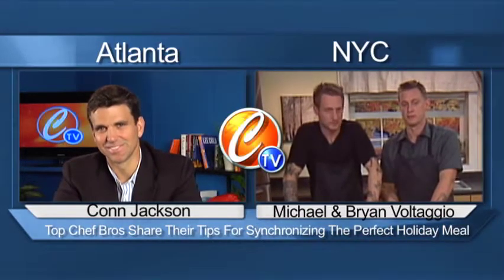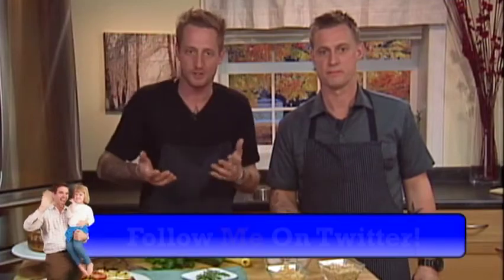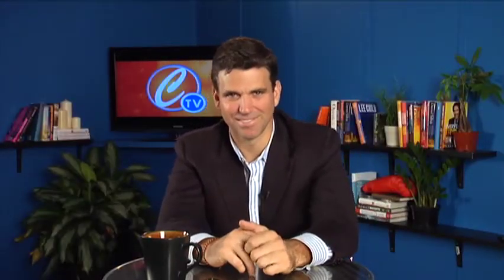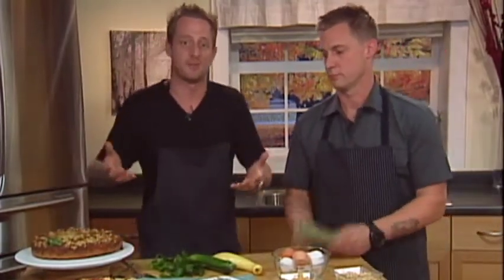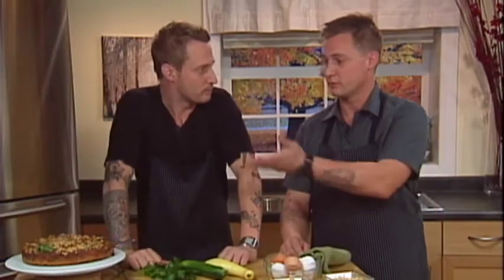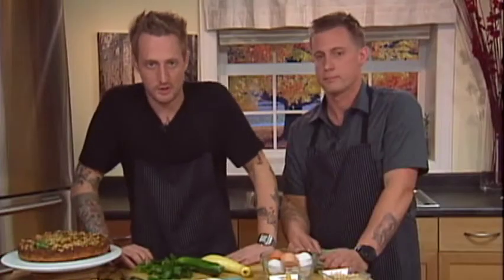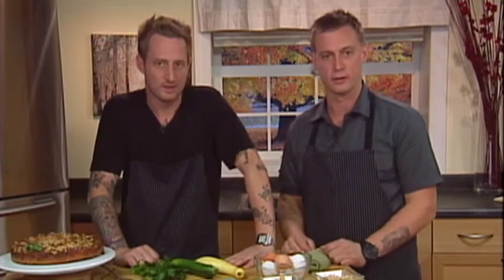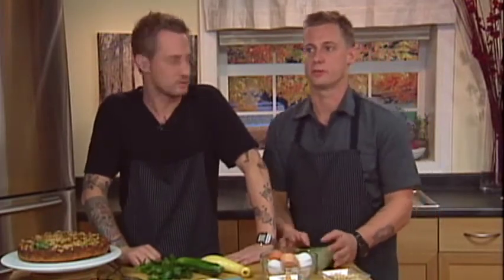Voltaggio Bros- Holiday Tips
Watch as the famous Voltaggio Bros show us how to make the perfect Thanksgiving feast. What are sea weed mashed potatoes? Watch and find out!